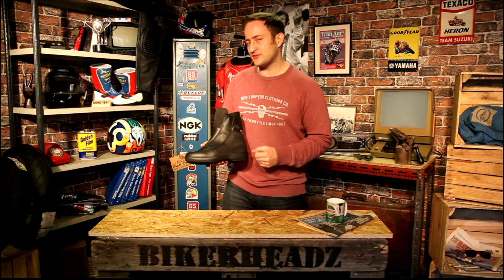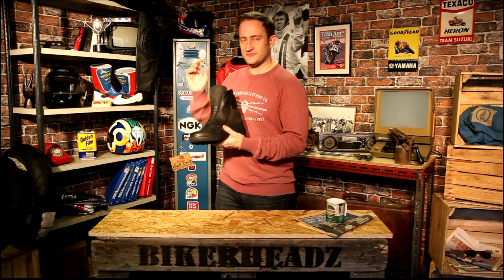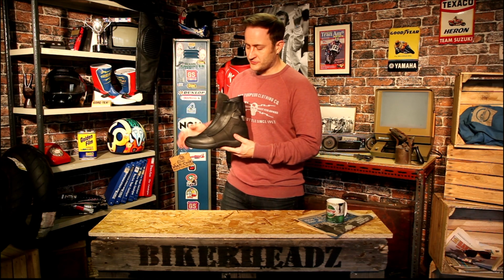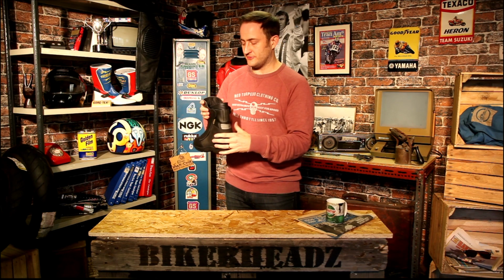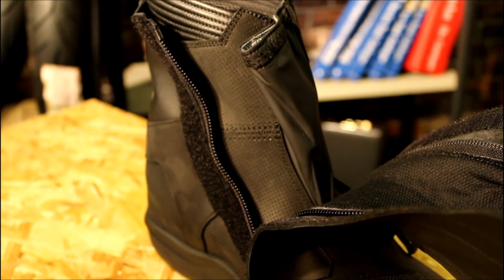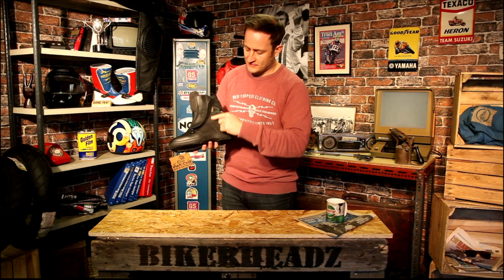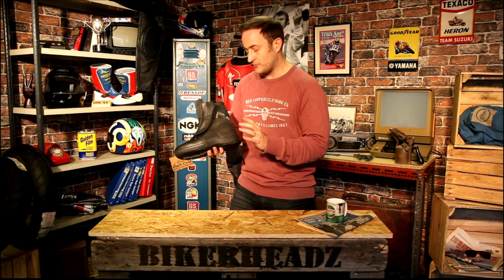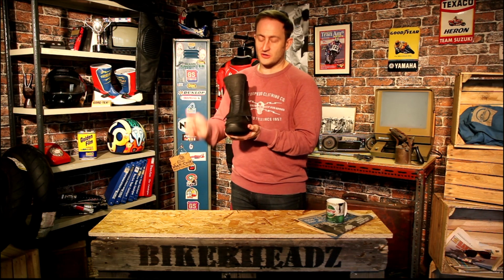Short Sporty Gore-Tex Boots - Daytona Maxsports | Bikerheadz.co.uk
This week Ed looks at the new short sporty boots from Daytona, The Maxsports.

To find your UK or Ireland stockist of the product shown please

To talk about all things two-wheeled (with an engine) join our Facebook group